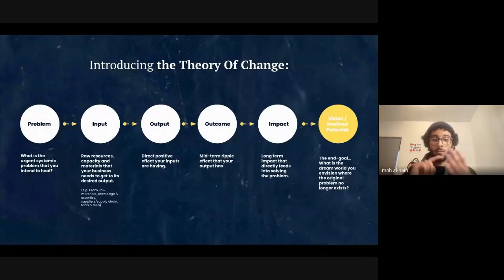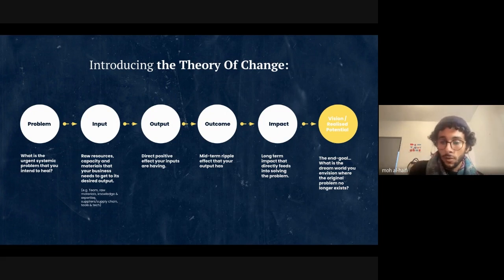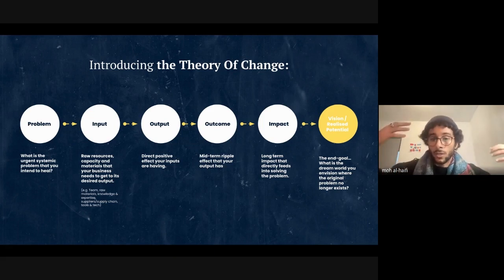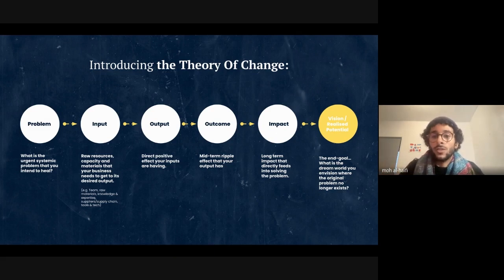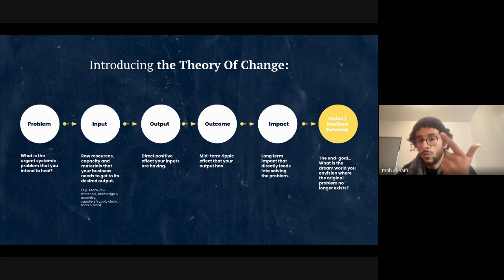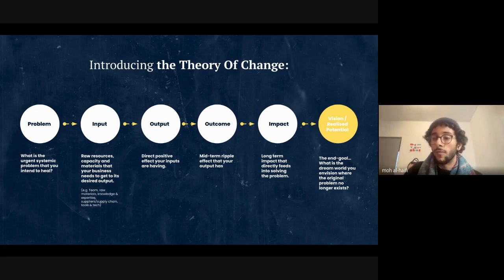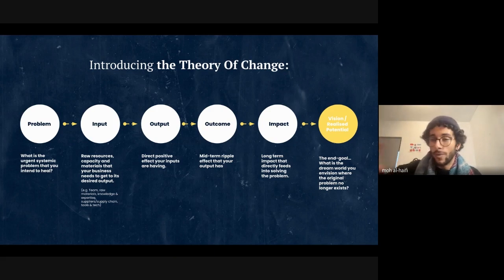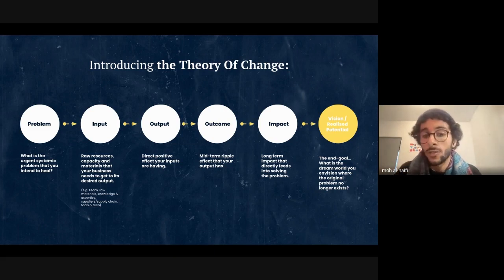Introducing the Theory of Change